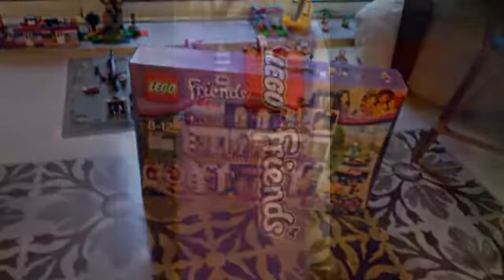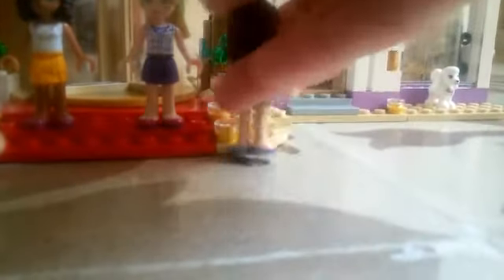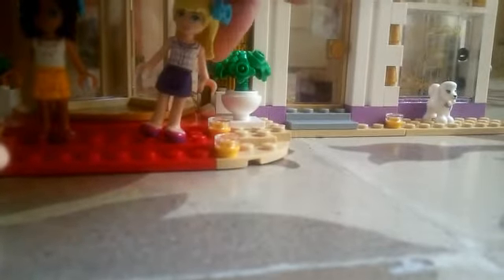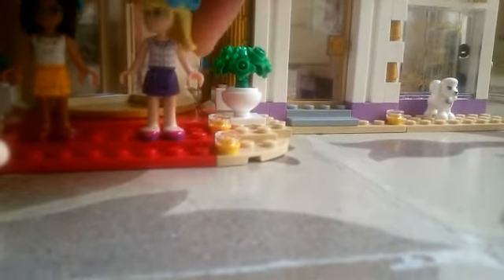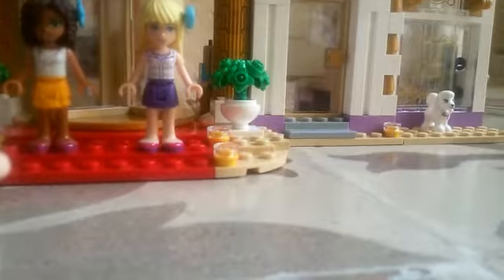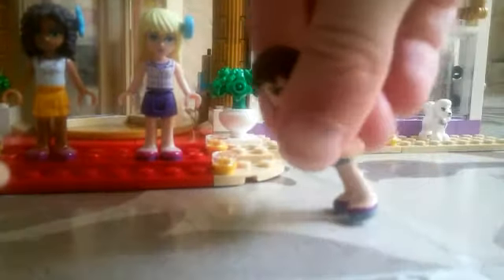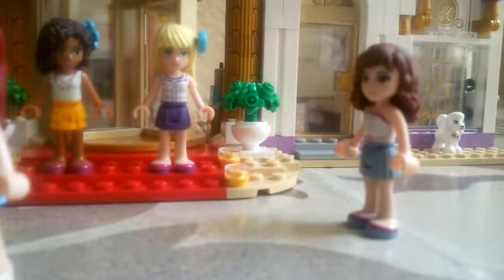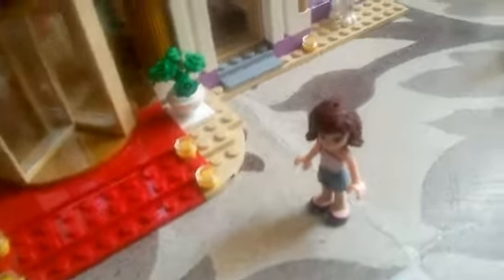The lego friends grand hotel tour